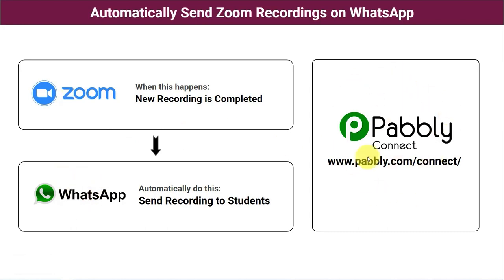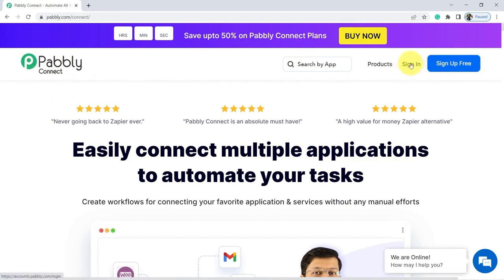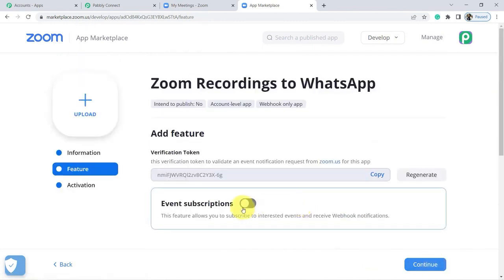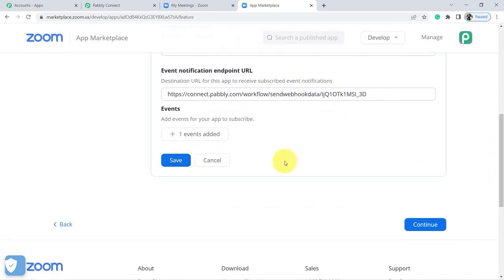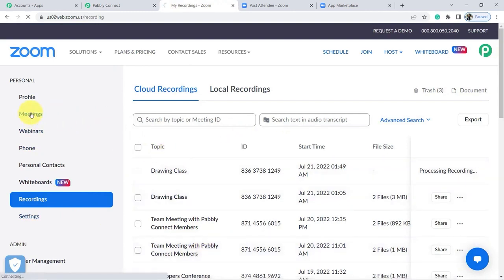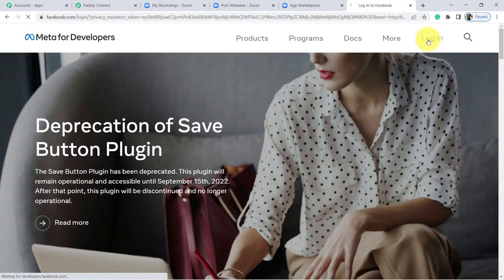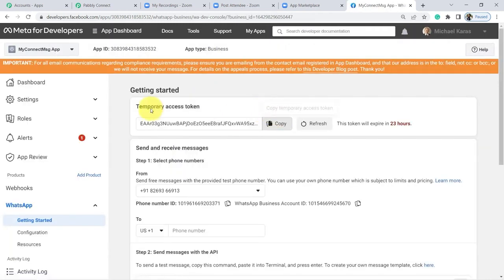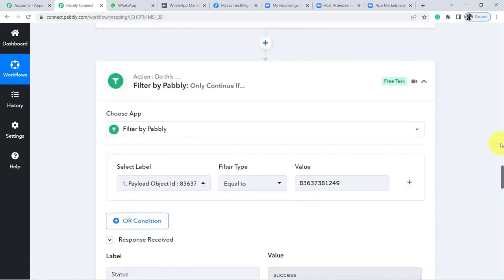Zoom To Whatsapp Automation using Pabbly - Best Zapier Alternative -Zoom To Whatsapp Integration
Visit the following link to learn about Bulk Message Your WhatsApp Contacts From Google Sheets With Pabbly you must check out

Our video is all about Zoom to Whatsapp Automation zapier subject valuable information but we   try to cover the following subjects:
-zoom to whatsapp integration
-how to connect zoom to whatsapp
-whatsapp automation

Zoom to Whatsapp Automation zapier is a WARM subject and I did my best to create a YouTube video around this keyword
 Inside this video, I want to speak about Zoom to Whatsapp Automation zapier So, are you all set? Please see this video and you'll thank me later!

What do you believe? Wish to discover more about us and what we need to use? We are eagerly anticipating hearing from you today!
 want to Embed the youtube video?
Below the vid player, click theSHARE icon. After that Click Embed button. From the box that appears, copy the code.
If you would like to discover even more regarding zoom to whatsapp integration I recommend you to have a look at our other video clips

The only distinction between the Winners ... And the Losers in life is one basic thing: The Determination To Take Huge Action.